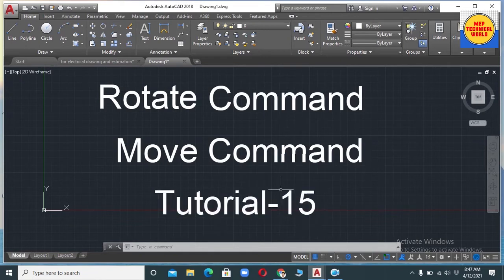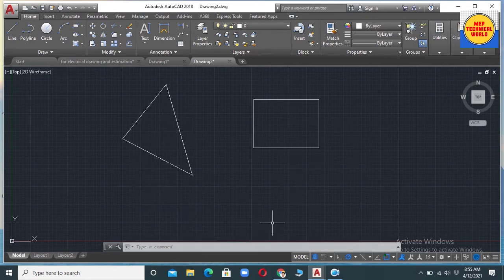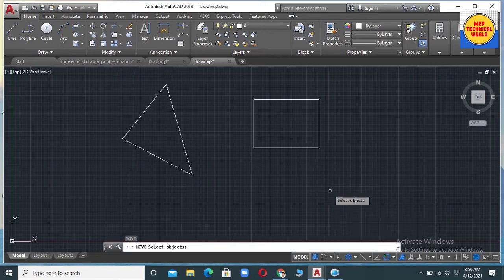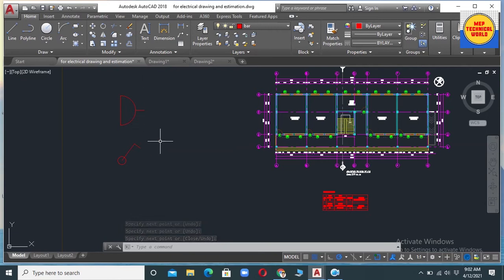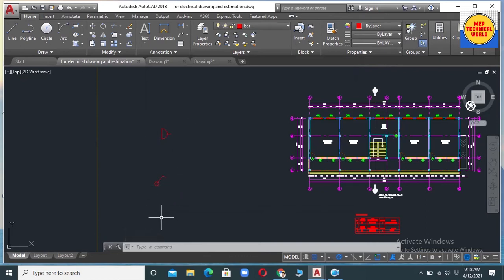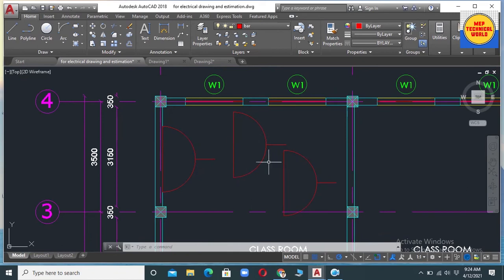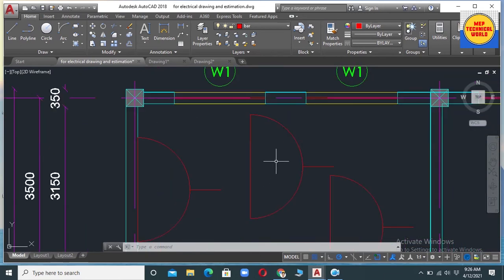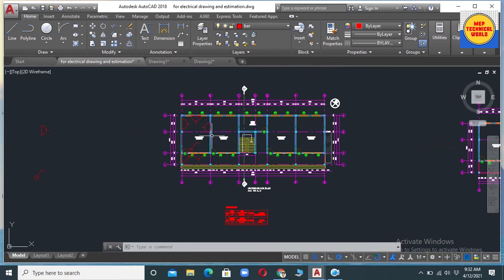Rotate and Move Command in Electrical CAD Drawing | Tutorial 15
In This tutorial I have explained about how to use Rotate and Move Command in AutoCAD and How to use these command in Electrical Drawing .